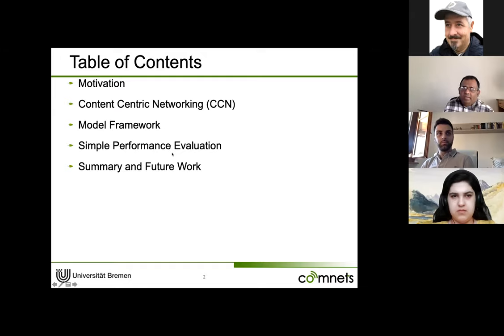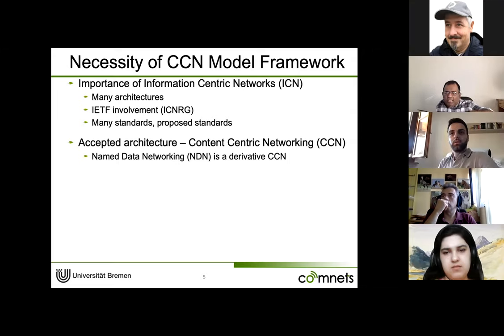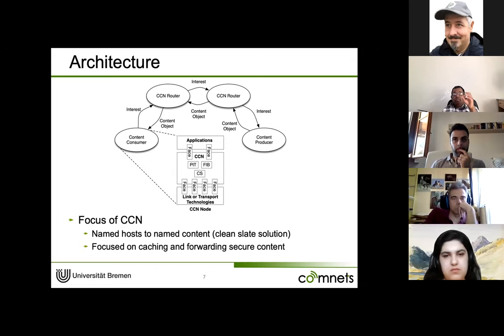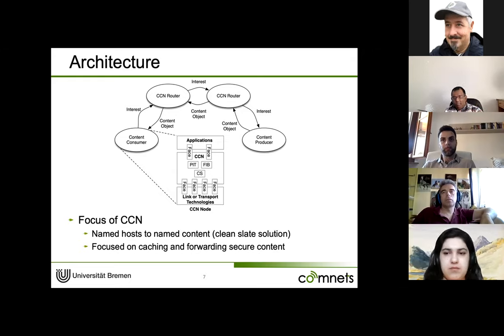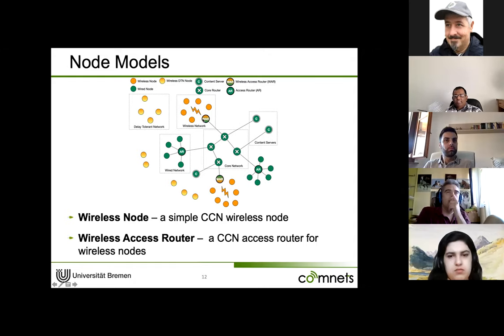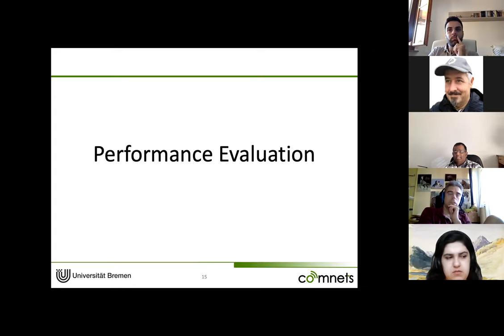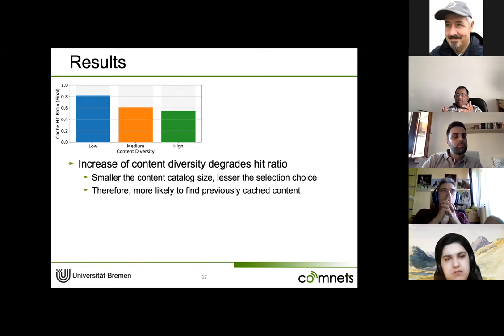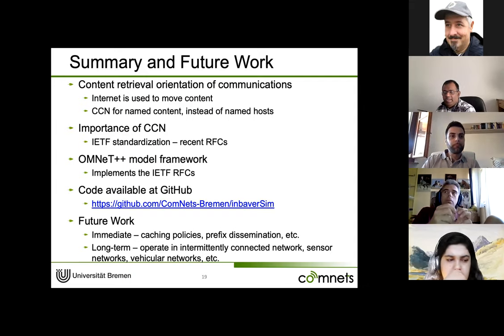OMNeT++ 2021: inbaverSim An OMNeT++ Model Framework for Content Centric Networking (Asanga Udugama)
This video was presented on day two of the 2021 OMNeT++ Community Summit